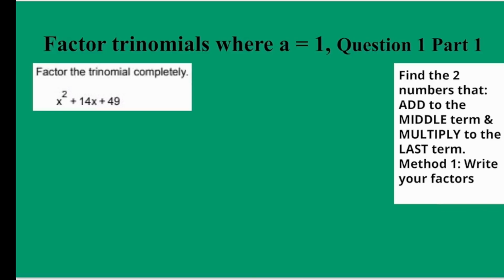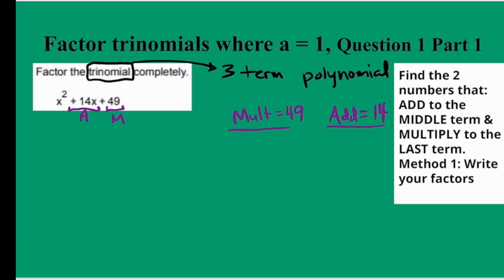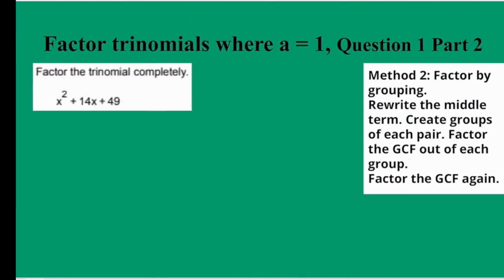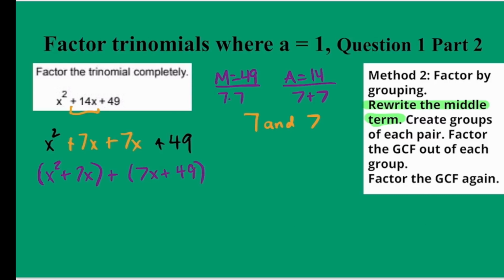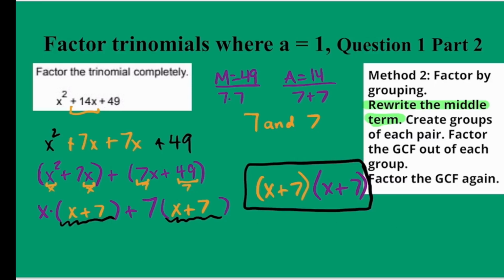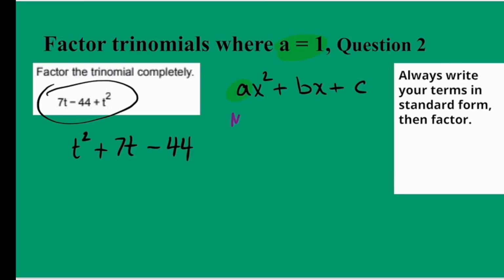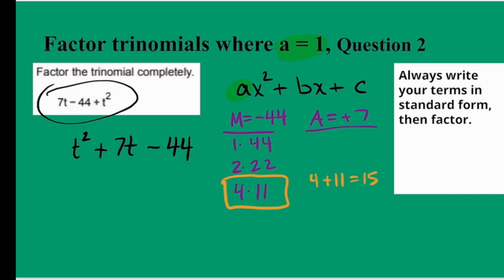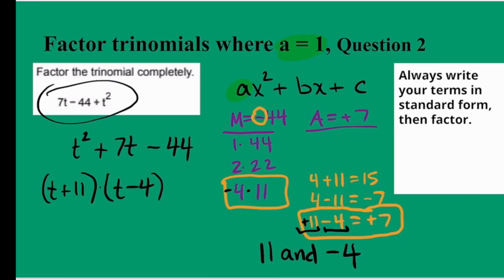Factor trinomials where leading term a = 1